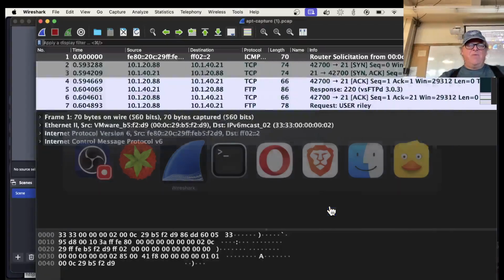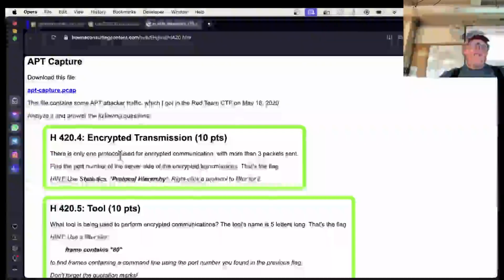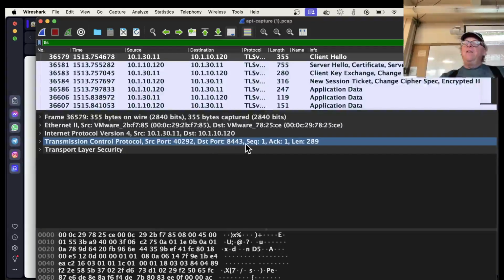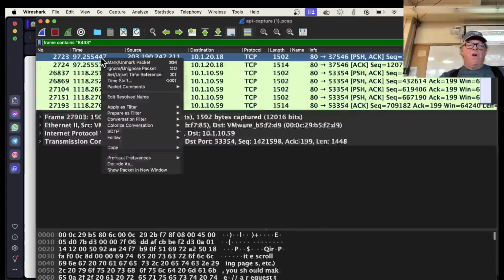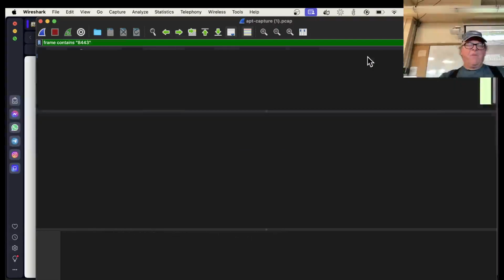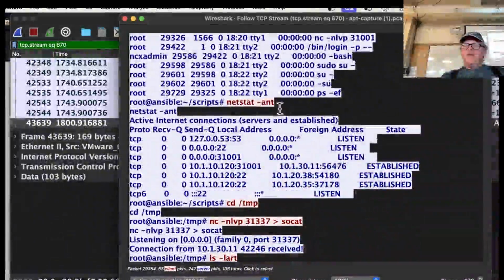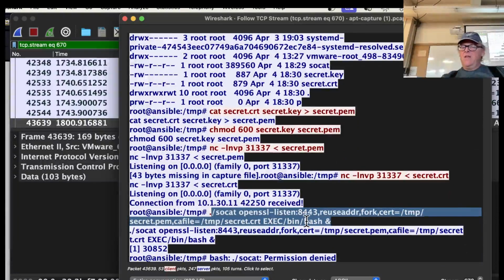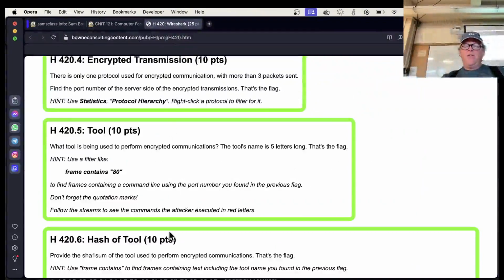H 420 Part 2